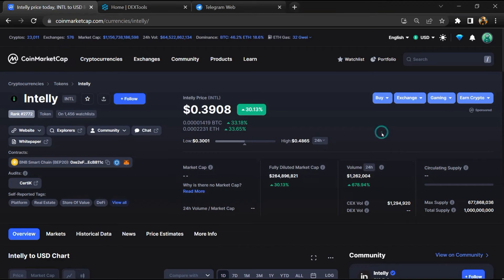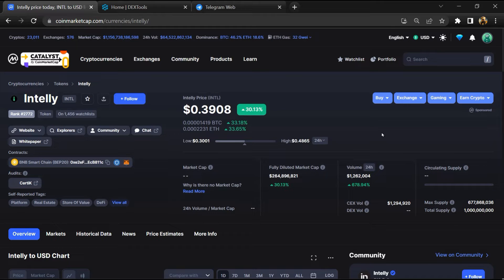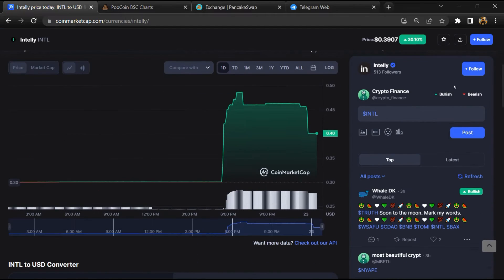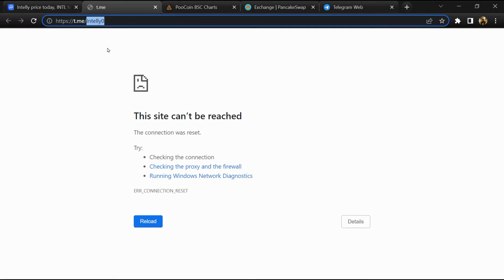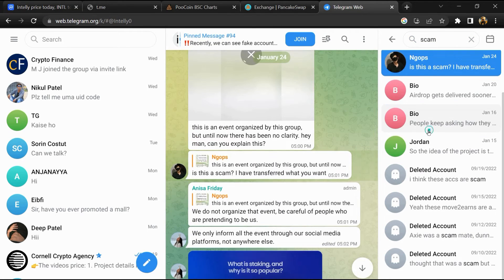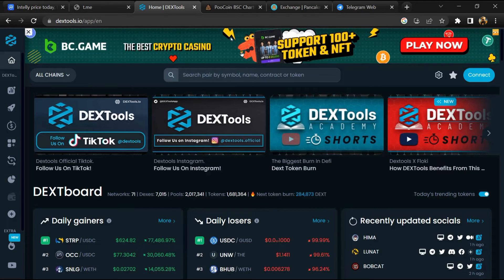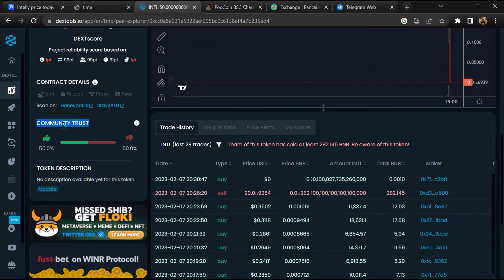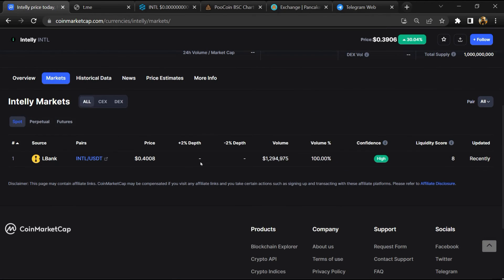Is Intelly (INTL) Token Legit or Scam ??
In this video, I am going to share that Intelly (INTL) Token is legit or a scam. I have made videos based on online data, I am not a financial advisor investing in crypto at my own risk.